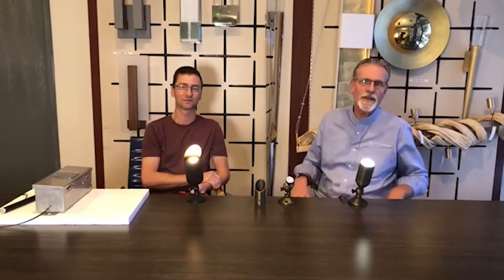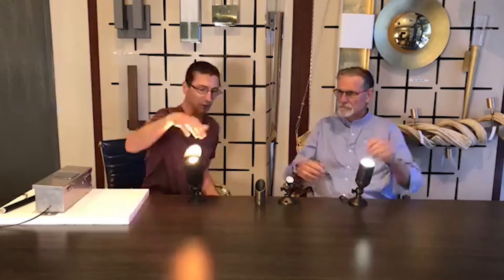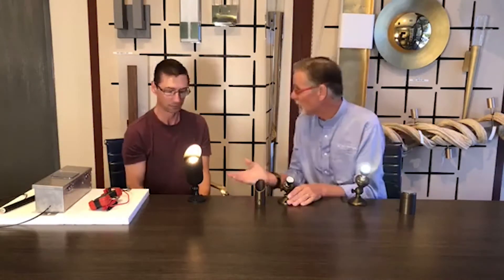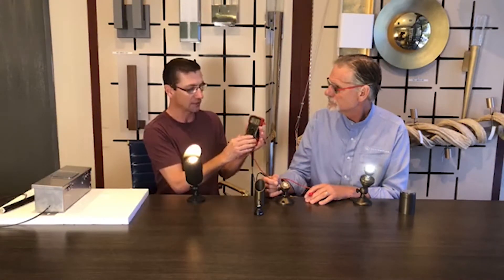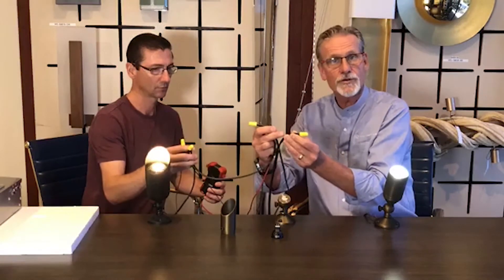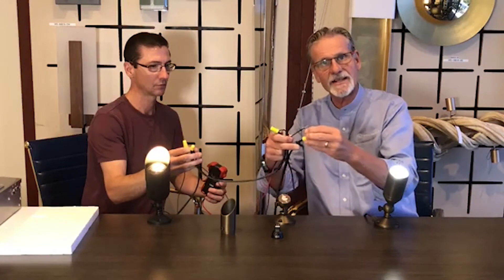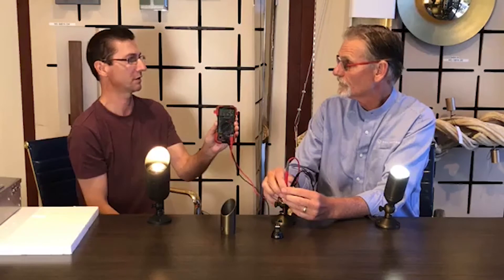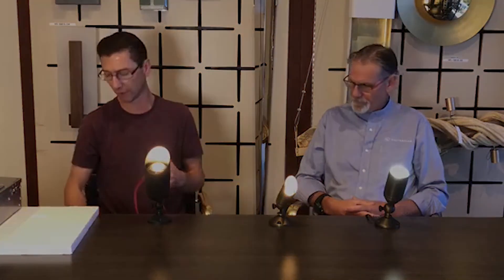Troubleshooting a 12v Landscape Light System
Here is a possible quick fix to a puzzling problem with you landscape light system. Using a Multimeter and checking the connection points could solve the issue and get your lighting going again.